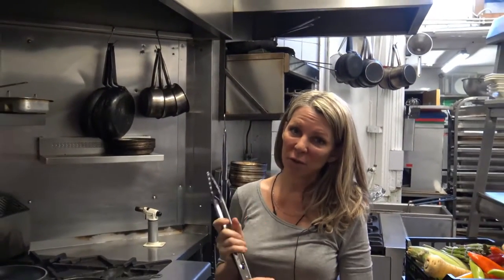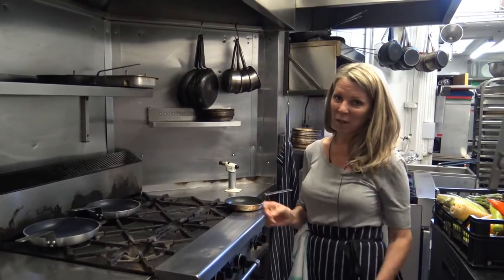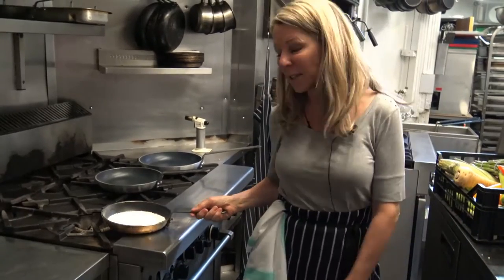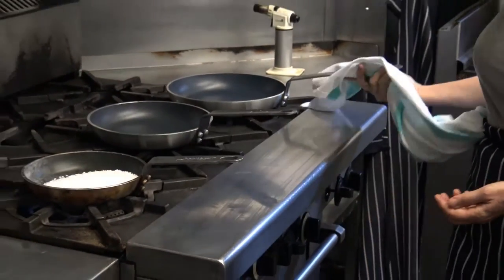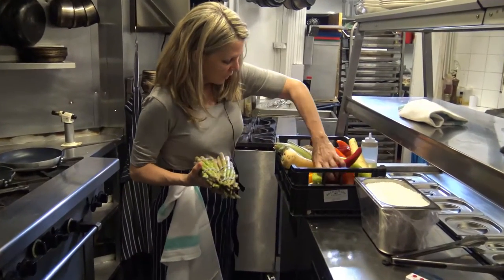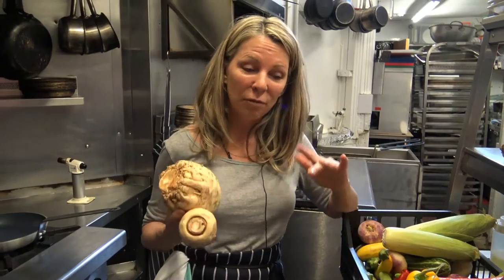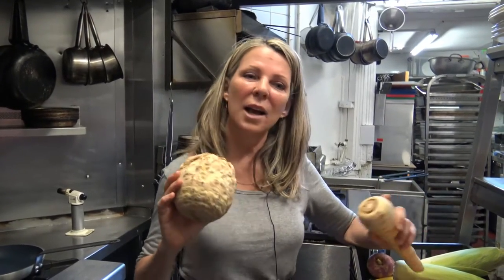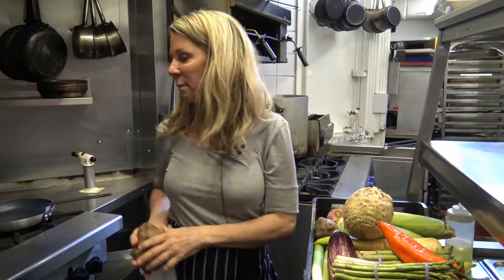Kitchen secrets - introduction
Some tools and tips to get professional results at home.